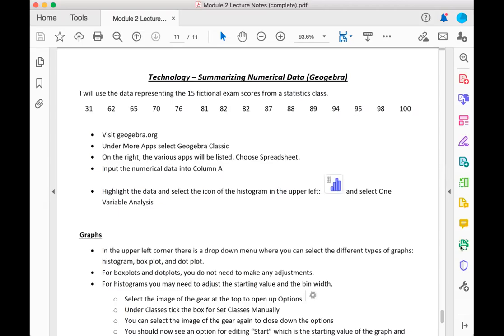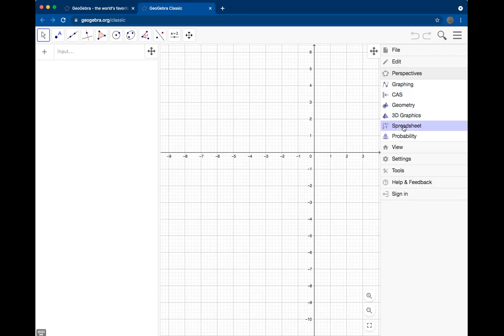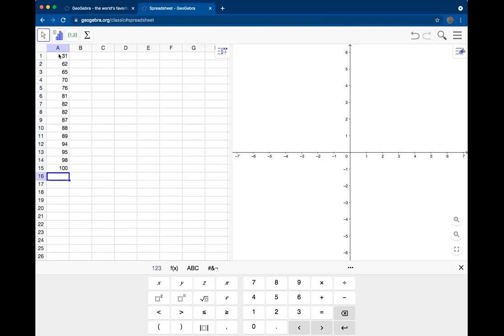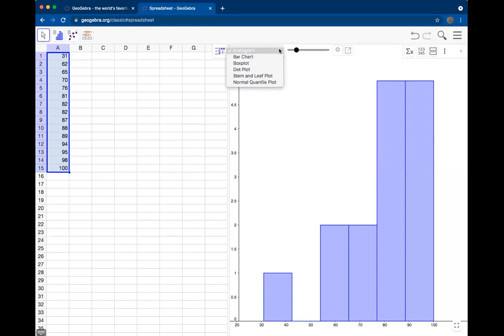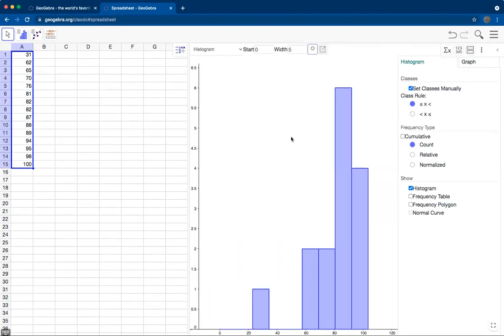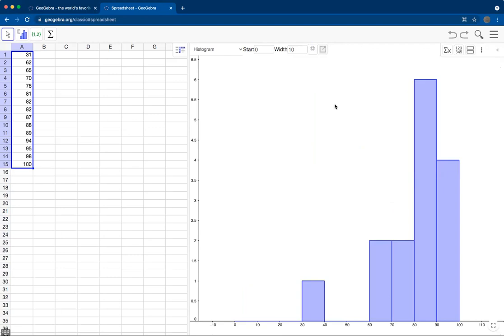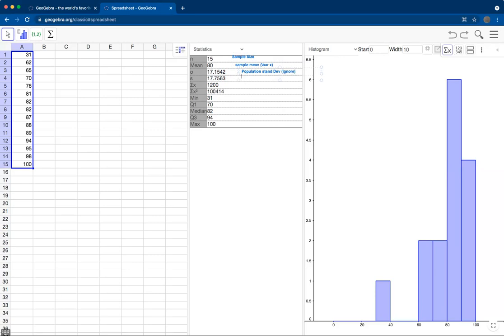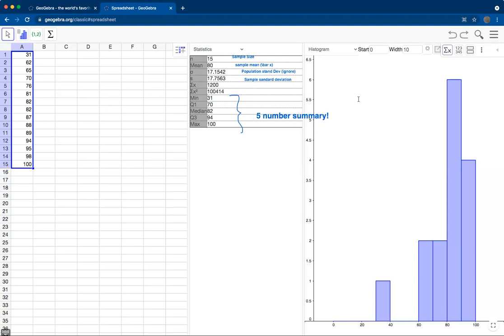2.7 Technology for making histogram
In this video, we learn how to use Geogebra to represent numerical data in a histogram or boxplot and to compute the set of summary statistics for our data. We are able to see how technology can easily help us compute statistics and create graphs!